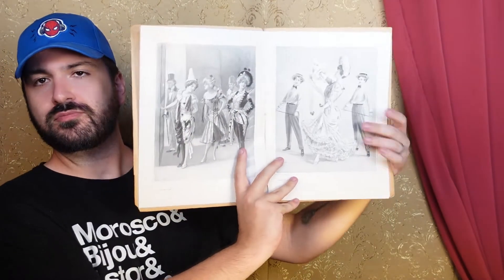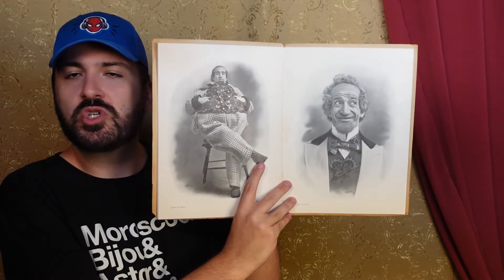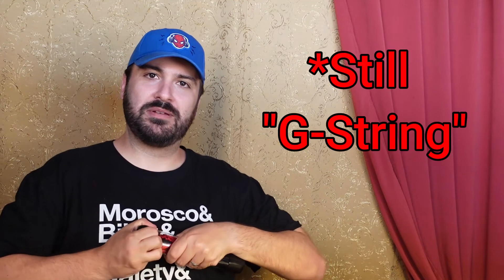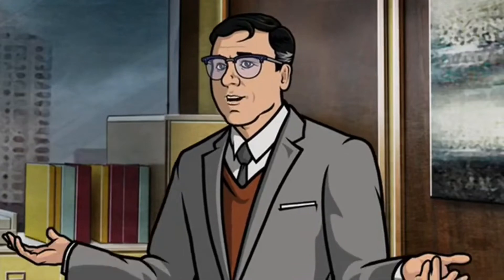The Prop Table: Introduction!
In this exciting first video in a new series, I take a look at some of the props and rare Broadway memorabilia. In this video you'll find props from Mean Girl the Musical, Guys and Dolls, and more, but I'll also show some incredibly cool pieces well over 100 years old! Give it a watch!